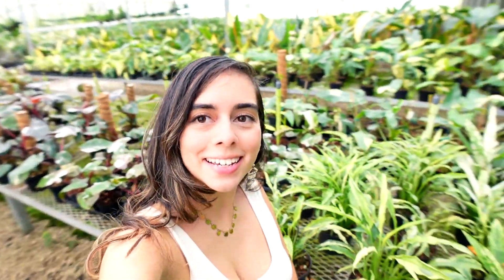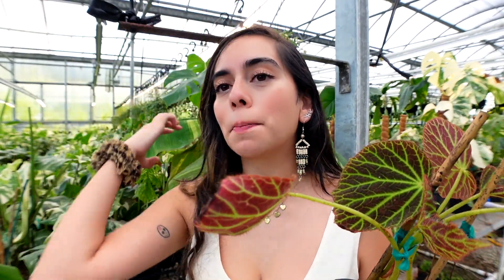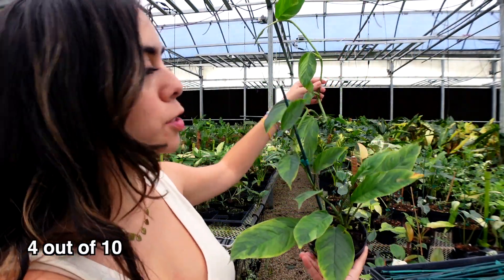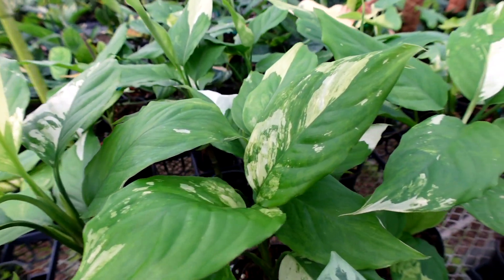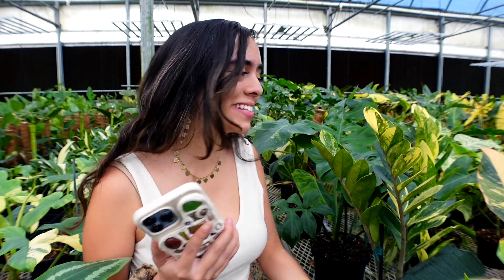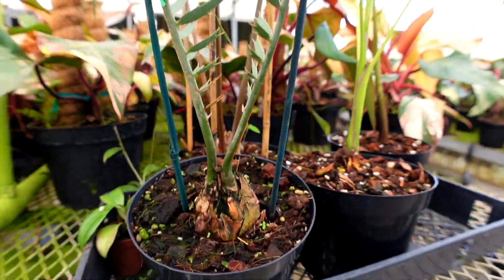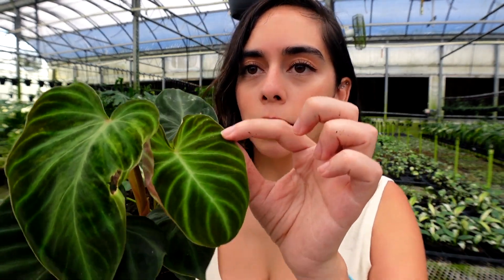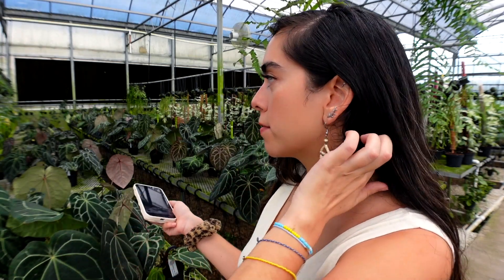How well do you know your exotic plants? ID’ing Rare Aroids Pop Quiz! Expert Level!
Do you know these 10 plants?? + 8 bonus plants!! How many plants did you guess right? I had so much fun, please let me know if you want more of these!!

📷 𝗖𝗔𝗠𝗘𝗥𝗔 𝗘𝗤𝗨𝗜𝗣𝗠𝗘𝗡𝗧
Sony ZV 1 camera
Sony ZV 1 tripod

🌸𝗣𝗘𝗥𝗙𝗘𝗖𝗧 𝗖𝗛𝗢𝗜𝗖𝗘 𝗡𝗨𝗥𝗦𝗘𝗥𝗬
✦Hours: Mon-Sat 7:30am - 5pm (Sun 9-4 SEASONALLY check on our insta bio)
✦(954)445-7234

🍄𝗙𝗔𝗤!
✦𝚆𝚑𝚎𝚛𝚎 𝚊𝚛𝚎 𝚢𝚘𝚞 𝚕𝚘𝚌𝚊𝚝𝚎𝚍?

✦𝙳𝚘 𝚢𝚘𝚞 𝚜𝚑𝚒𝚙? 𝙳𝚘 𝚢𝚘𝚞 𝚜𝚑𝚒𝚙 𝚒𝚗𝚝𝚎𝚛𝚗𝚊𝚝𝚒𝚘𝚗𝚊𝚕𝚕𝚢?
We don’t ship directly from Perfect Choice Nursery, we ship thru Aroid Greenhouses. We do not ship Internationally.